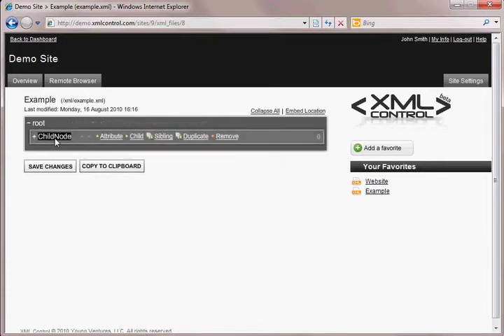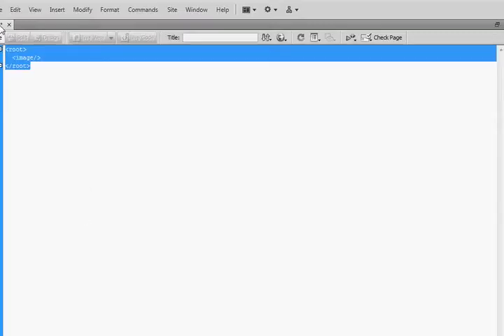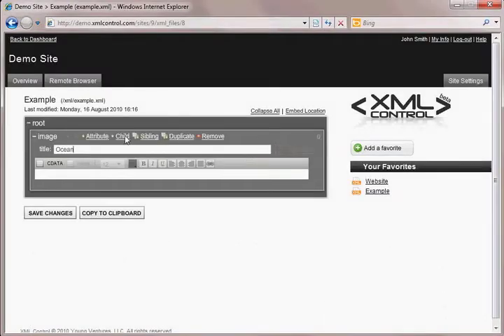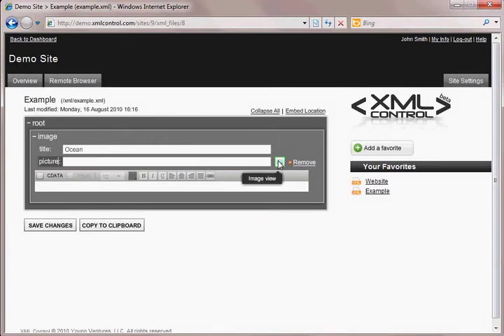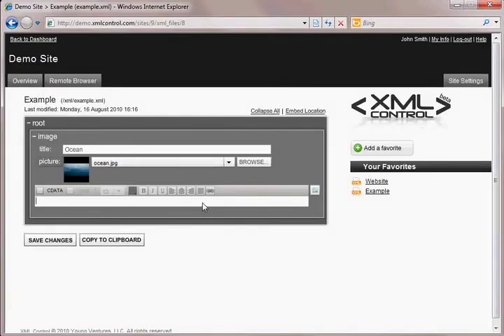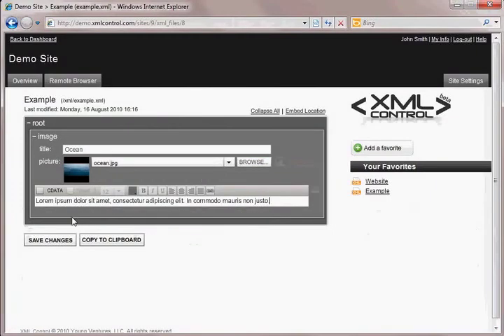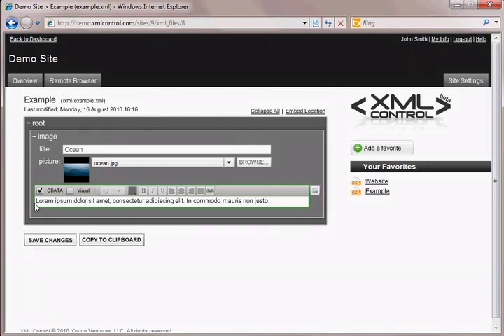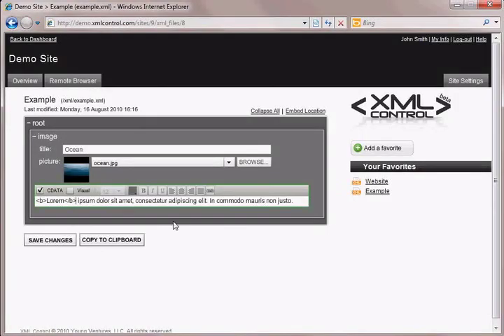A behind the scenes look of the CMS for Flash sites called XML Control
- XML Control is a CMS for XML driven Flash sites. You can use this CMS for XML editing and file uploading. Finally a CMS for Flash sites that allows you the freedom you always wanted. This video will go over what the XML editor is doing to the XML file.